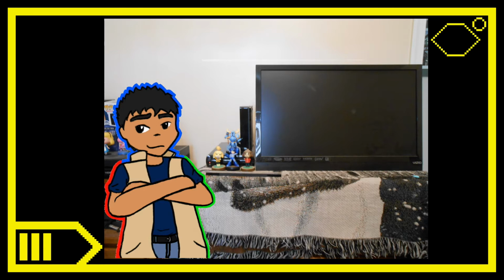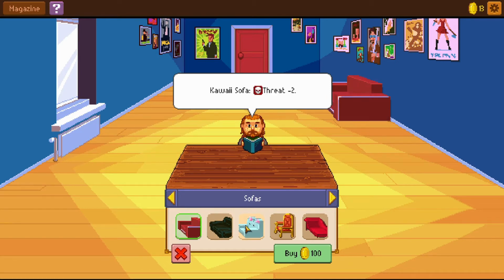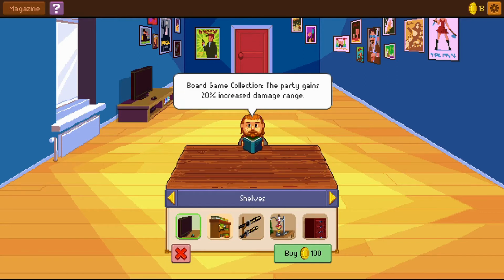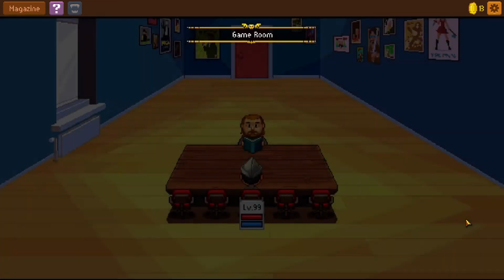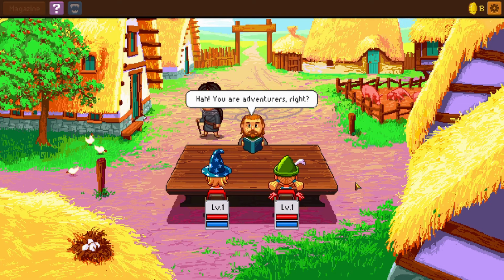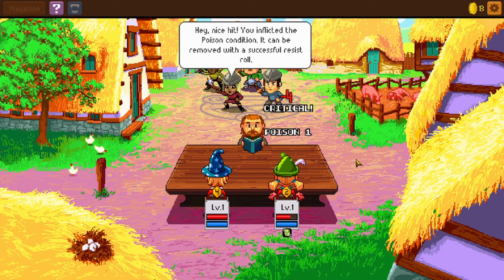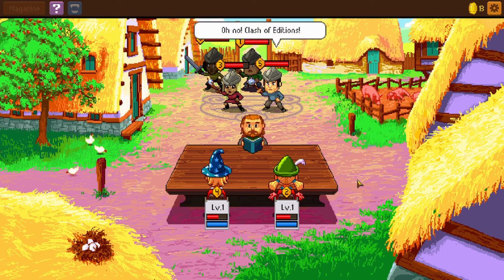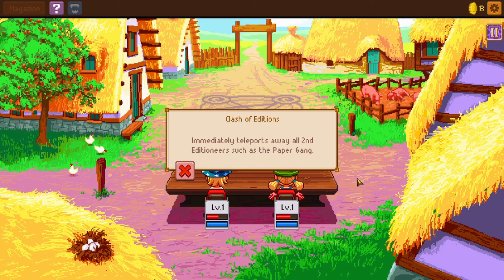Knights of Pen and Paper 2 Review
Grab your D20 and let's roll!